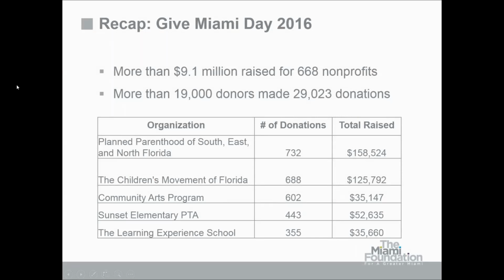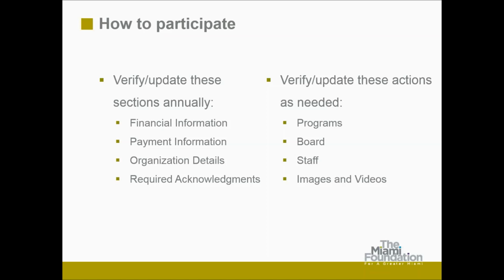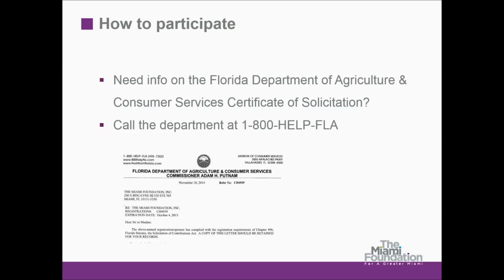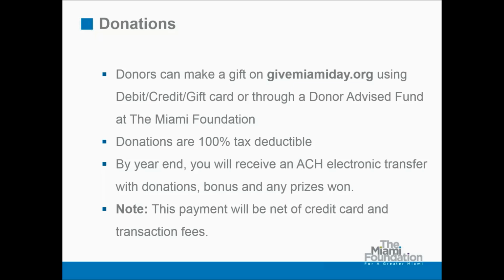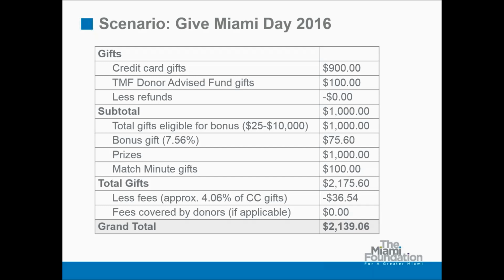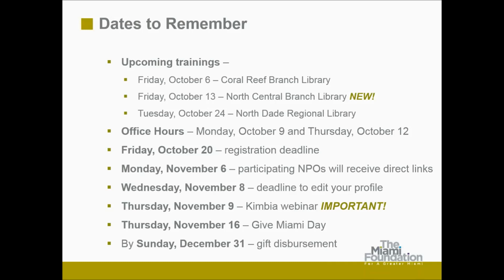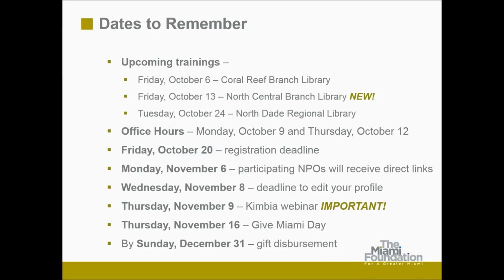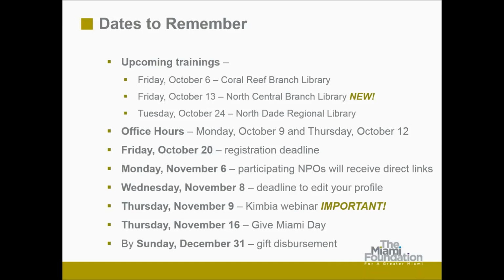Give Miami Day 2017: Learn the Basics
Learn the basics on this live Give Miami Day 101 webinar (How do I participate? How do donors make a gift? What is the Bonus Pool? What is the Prize Pool?)